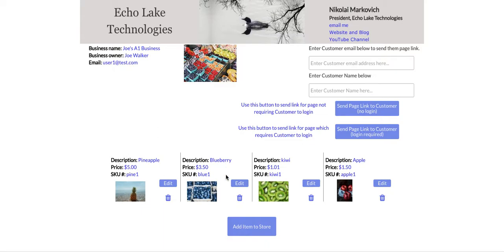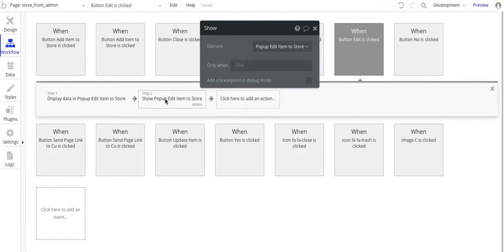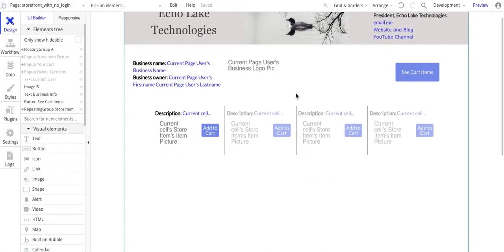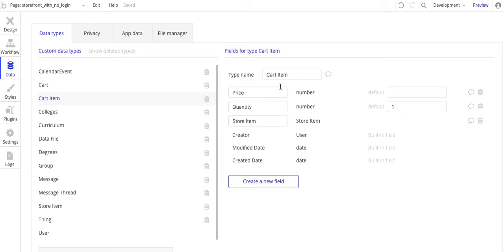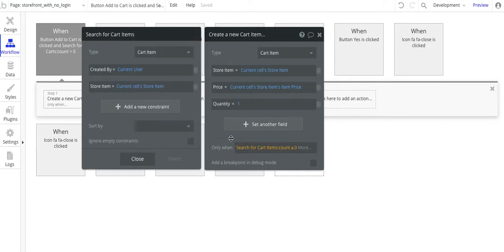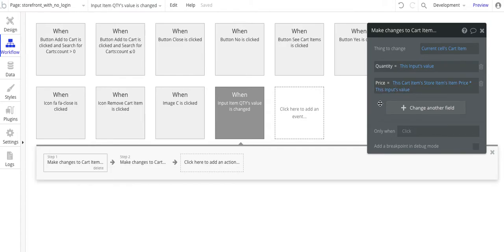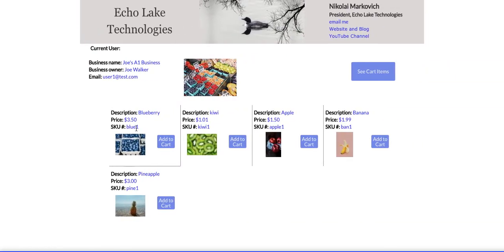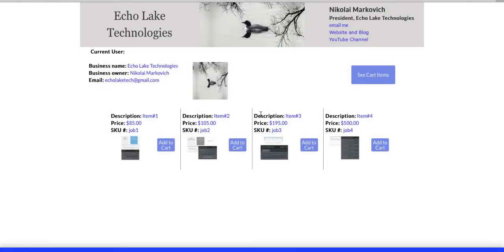How to Create a Business Storefront in Your Bubble.io No Code Web Apps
In this video you'll learn how to create a Business Storefront in your Bubble.io no code web app. This video is part of the video series found in this Playlist

This video will show you how a Business can add items to their storefront, edit those items and delete them.

Then you'll see how the Business's Customers can add items to their Cart. The Customer can change the item quantity and both the line-item extended price and the overall Cart price will update automatically.

There will be another video showing how to create the checkout process using Stripe.